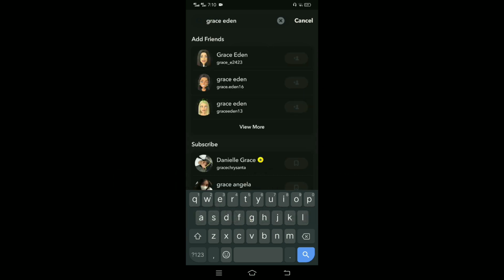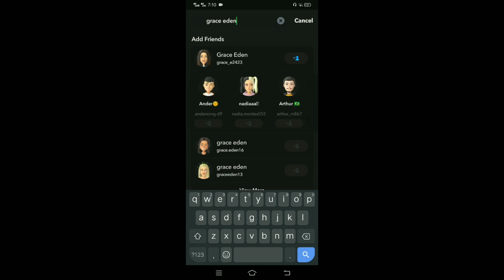How To Add Someone On Snapchat Secretly (Last Update 2023)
How To Add Someone On Snapchat Without Seeing Added By Username (Last Update 2023)